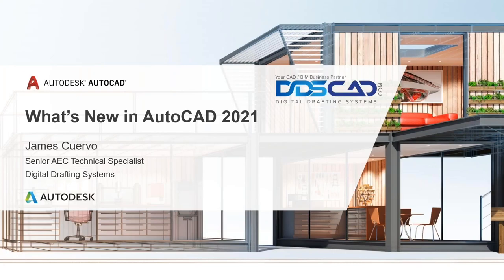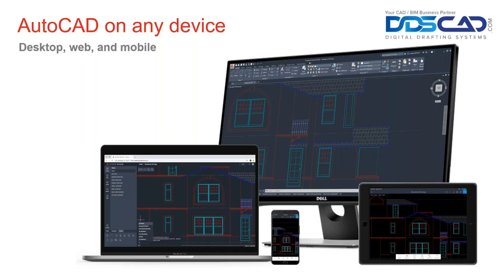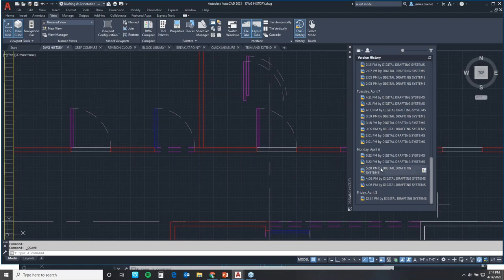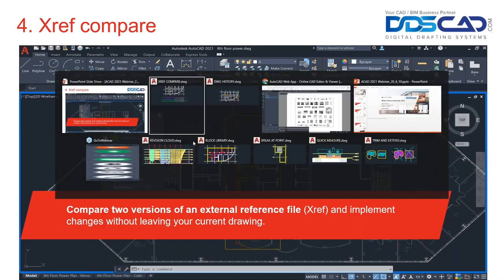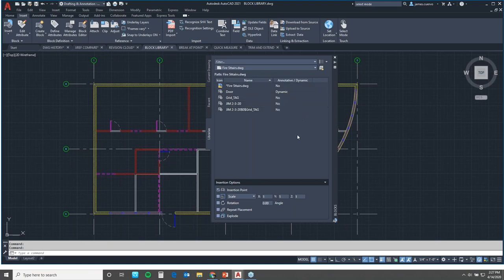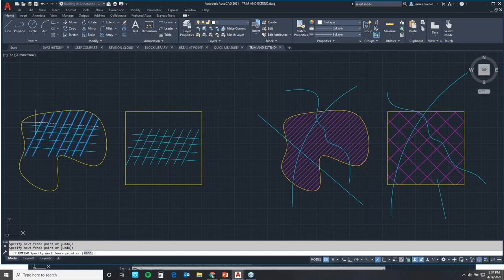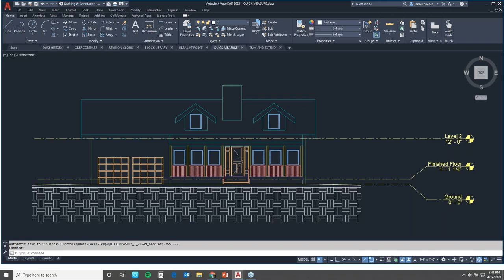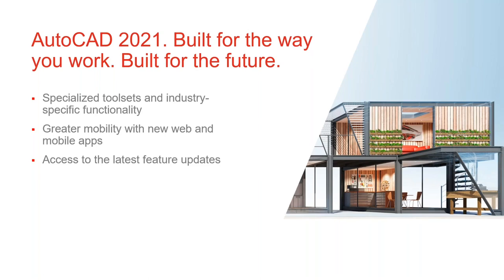What's New in AutoCAD 2021 Webinar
AutoCAD 2021. Built for the way you work.

Join our Senior AEC Technical Specialist Better workflows as he demonstrates some of the new features in Autodesk AutoCAD 2021.